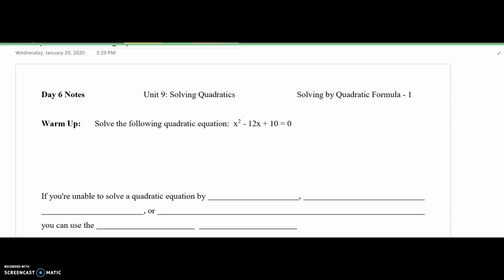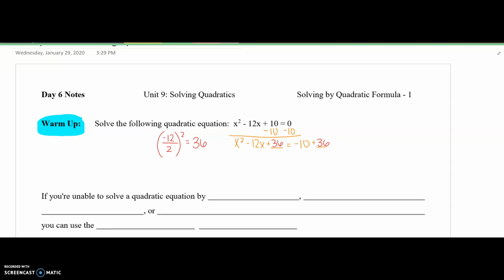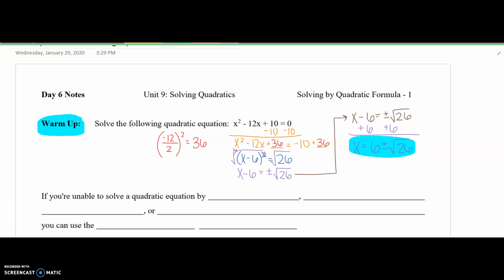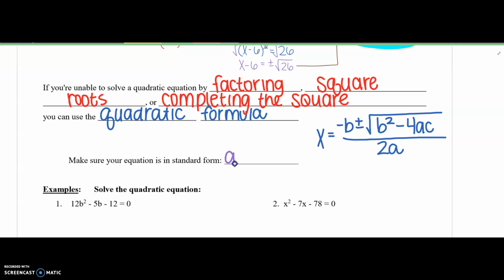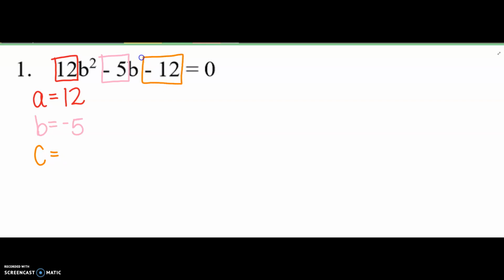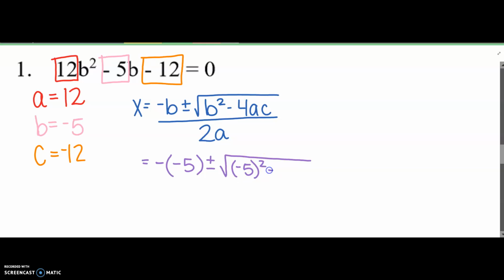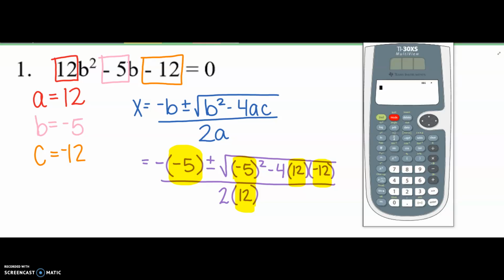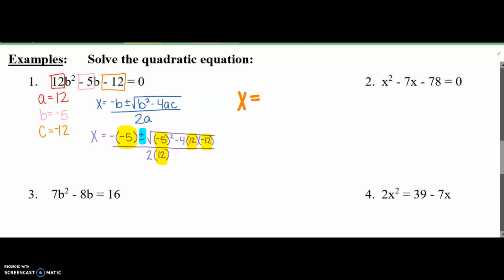Quadratic Formula Part 1